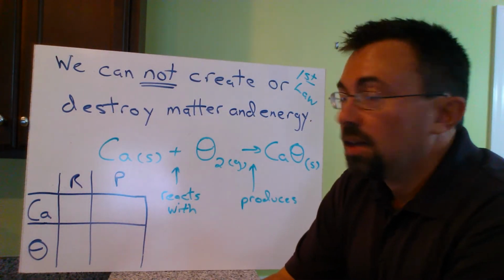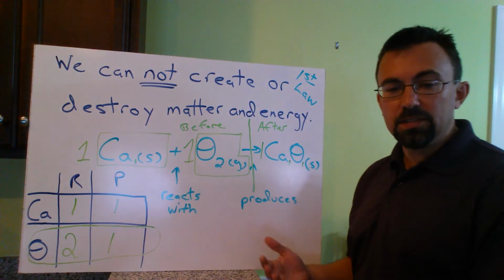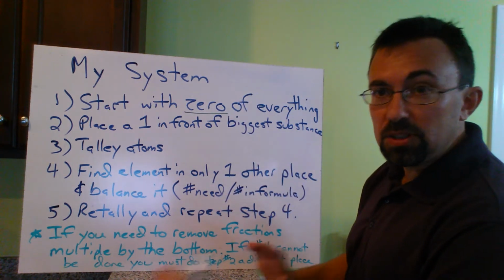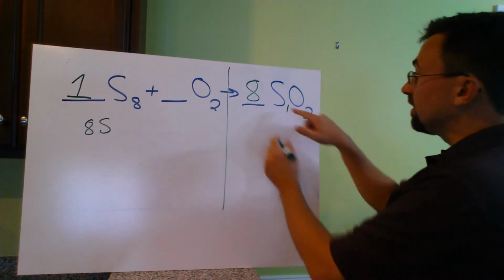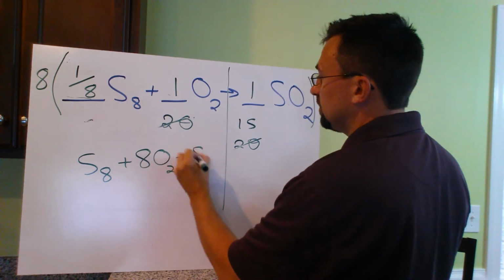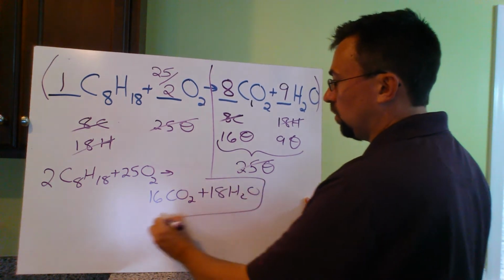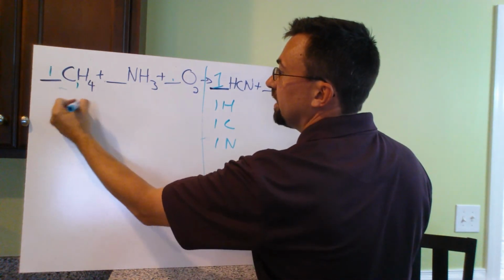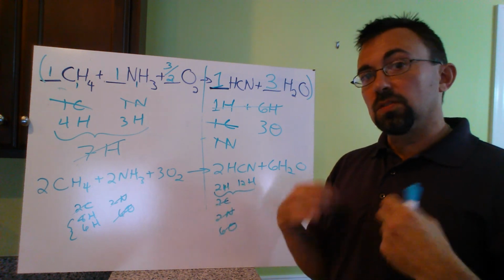Balancing chemical reactions